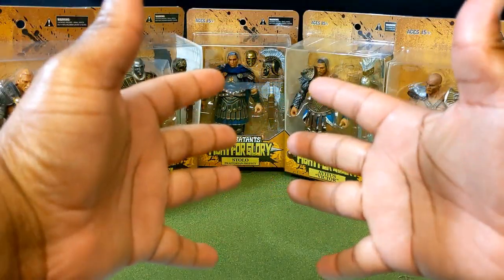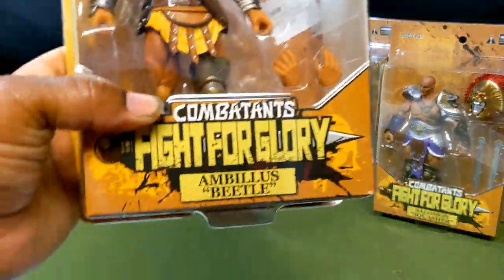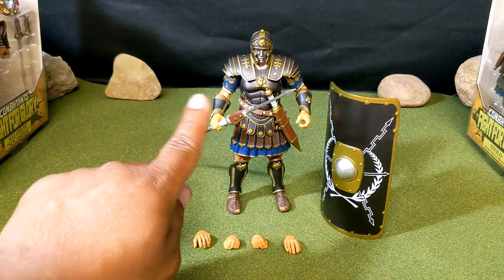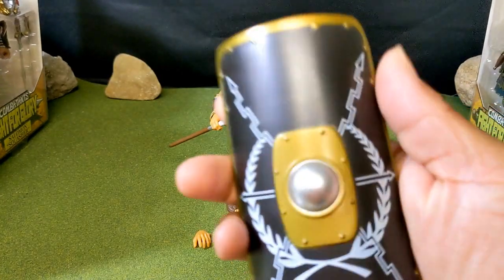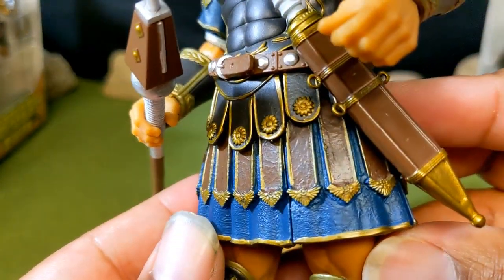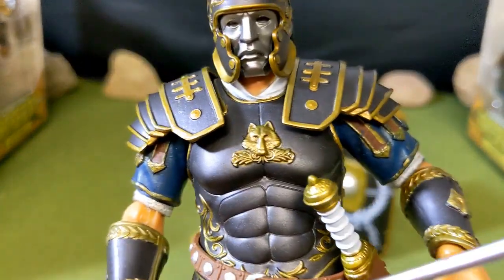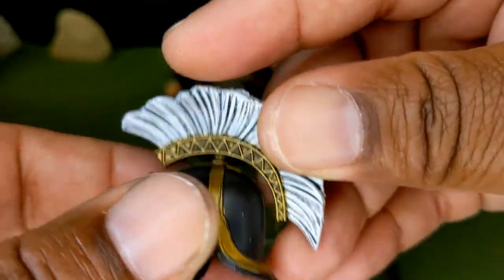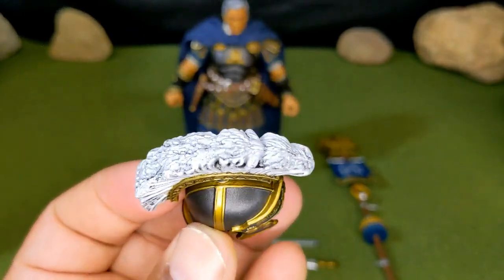XesRay Combatants Fight for Glory Wave 2 Review: Part 1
Please excuse the AC fan in the background during some of the video!

Box Art, Praetorian Guard (Roman soldier) and Praetorian Prefect (Roman General?)

Wave 2 of the XesRay Combatants Fight for Glory line is here!!! Lots of buzz around these guys as they make an excellent supplement for Mythic Legions and fit well with just about any 6-7 inch or 1/12 scale action figure lines.  Close looks, Opinions, thoughts, and scaling comparisons for the brand new additions to this line!